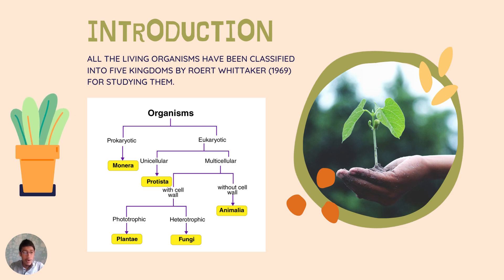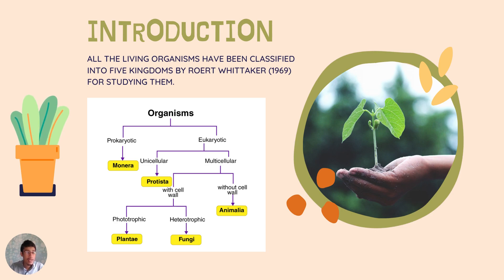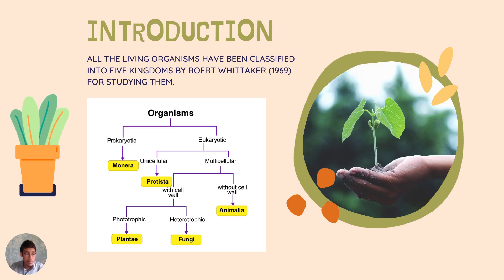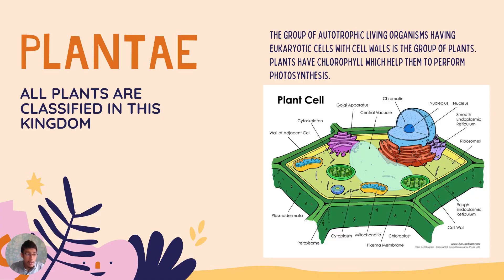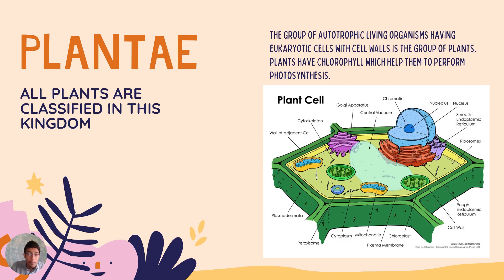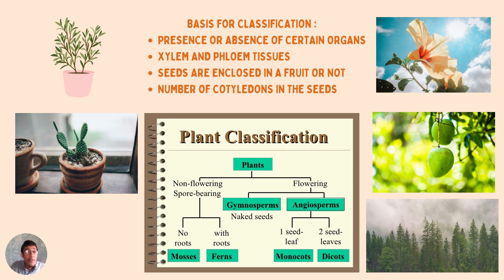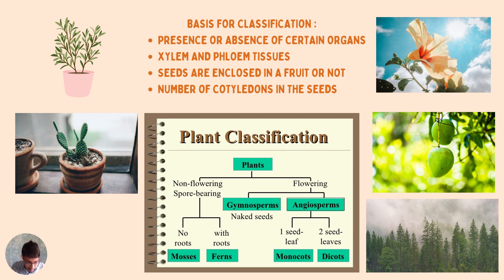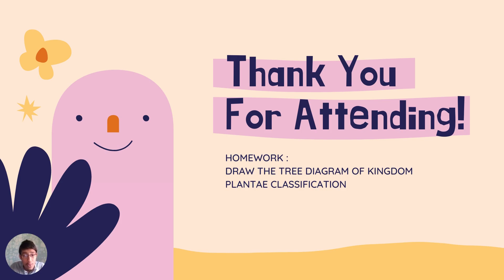LEC 09 | CLASS 09 SCIENCE | CLASSIFICATION OF PLANTS | PART 01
Hey Everyone !!

Welcome to our new lecture...
We are starting our new chapter i.e. CLASSIFICATION OF PLANTS. In this video an introduction to the chapter is given and the basis of classification is discussed.
In the upcoming lecture we will study about the Cryptogams and its divisions.